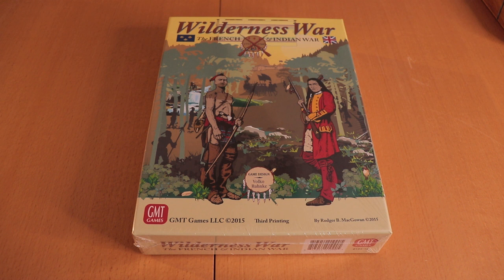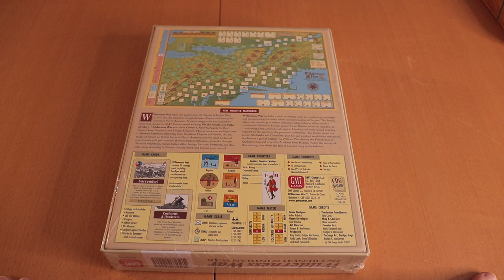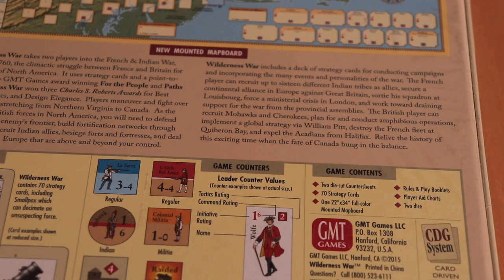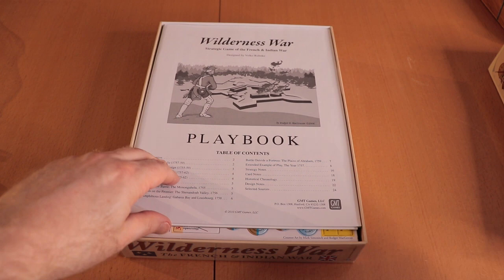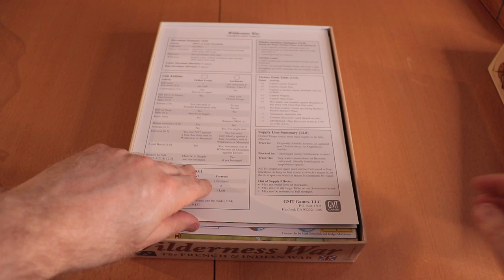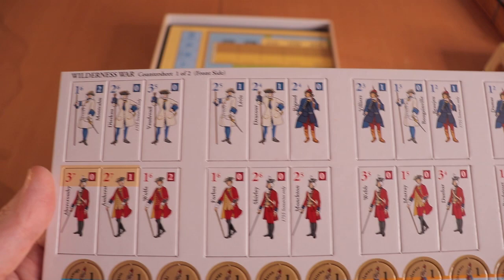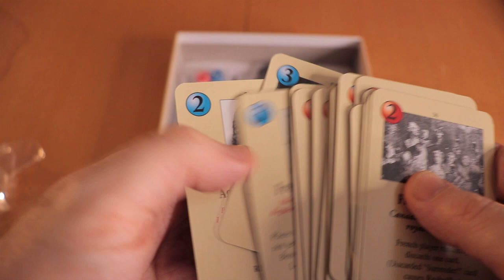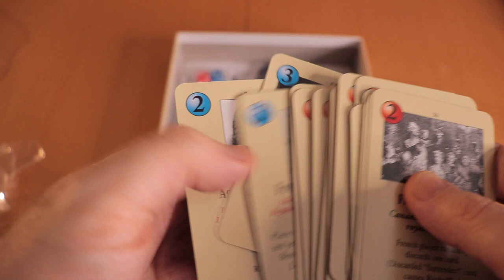Unboxing Wilderness War from GMT Games.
Unboxing of GMT's Wilderness War, designed by Volko Ruhnke.